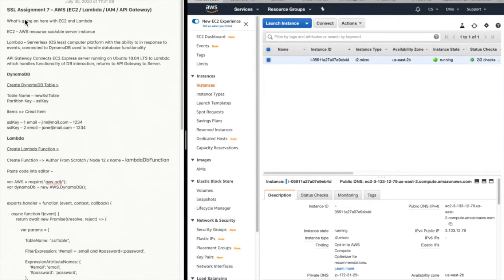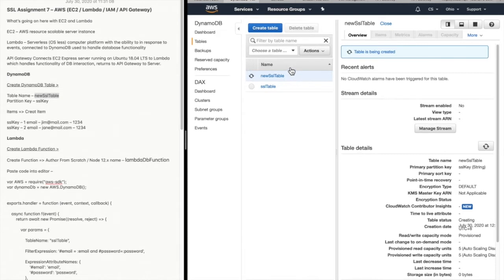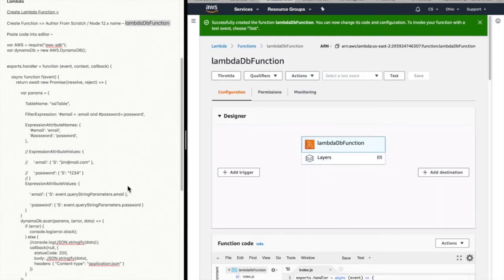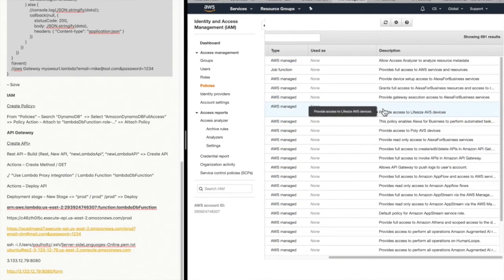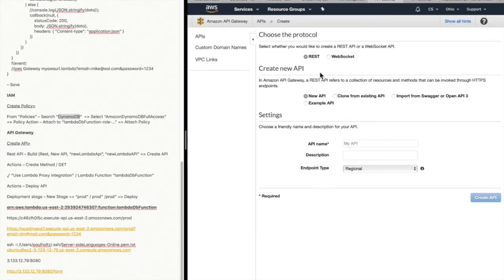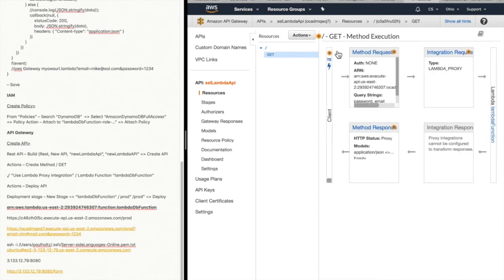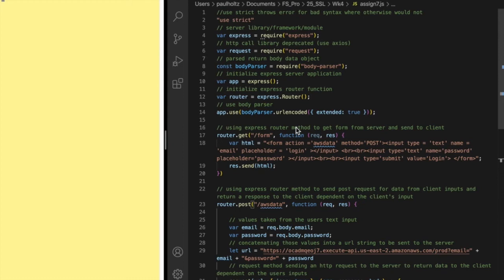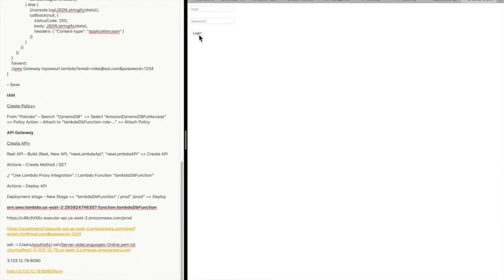WDD – SSL Week 4 Assignment 7